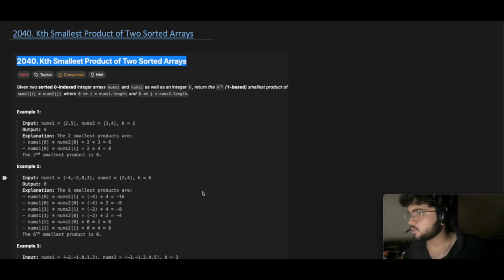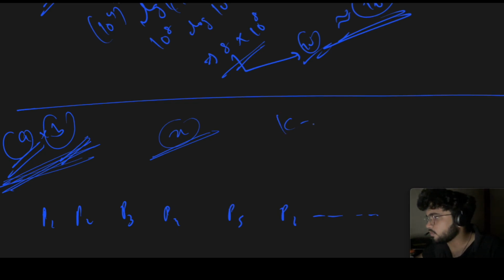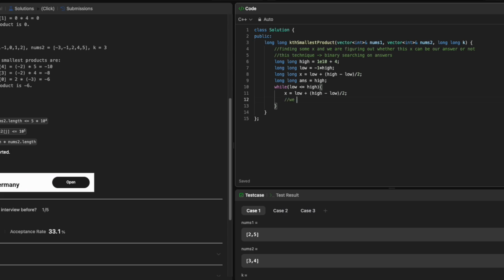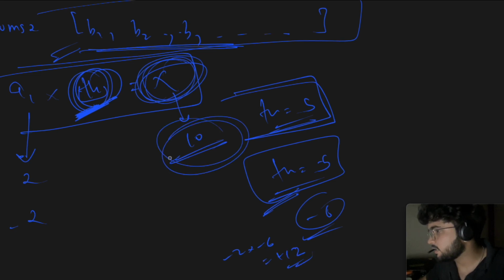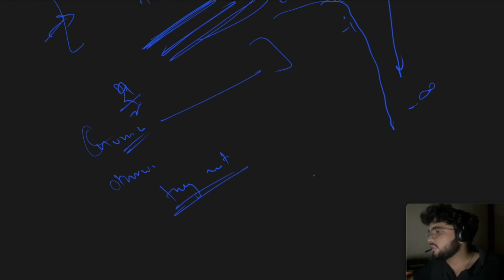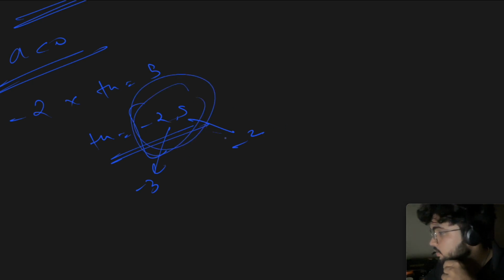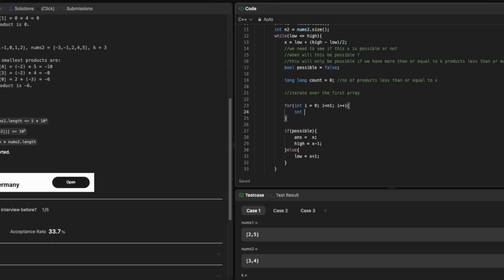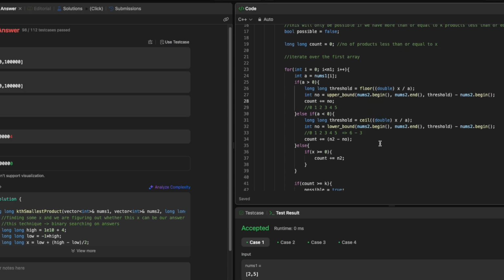Leetcode 2040 - Kth Smallest Product of Two Sorted Arrays | Binary Search + C++ | Sangeet Sharma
In this video, I walk you through a complete and optimized C++ solution to Leetcode Problem 2040 – Kth Smallest Product of Two Sorted Arrays.

You'll learn how to:

Apply binary search on the value space (not indices)

Handle negative and positive numbers separately for product constraints

Use lower_bound and upper_bound intelligently to count valid pairs

Optimize the solution for large input sizes (up to 5×10⁴)

Concepts Covered:

Binary Search on Answers

Counting Product Pairs Efficiently

lower_bound vs upper_bound in C++

Perfect for those preparing for coding interviews or participating in contests.